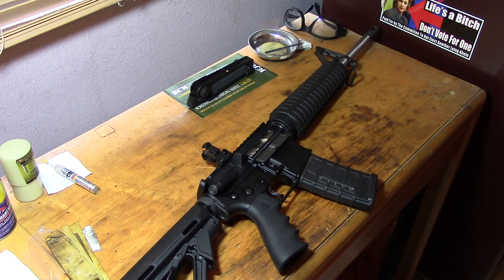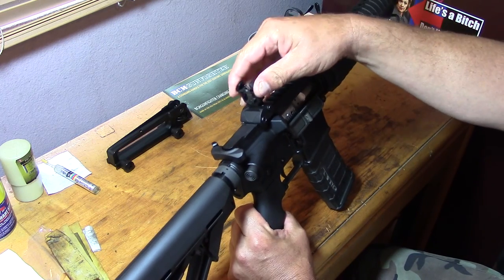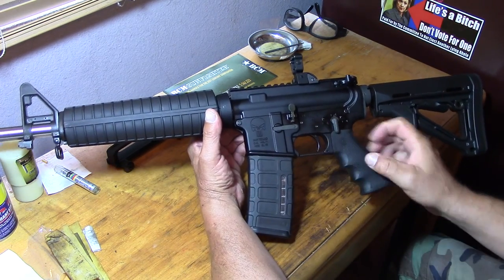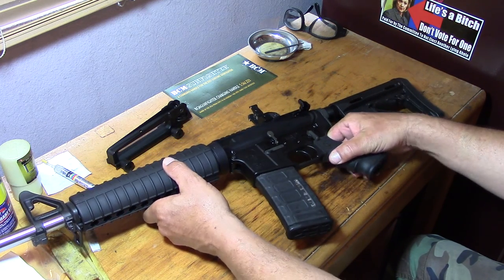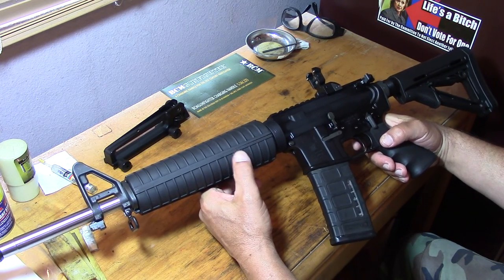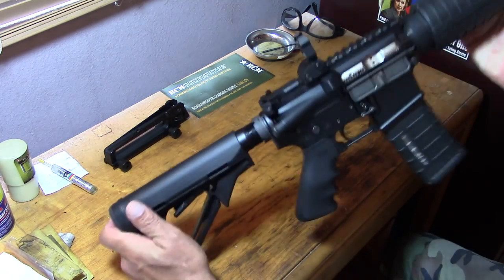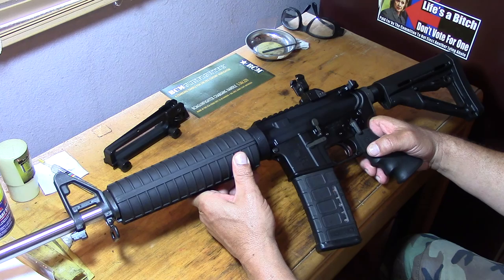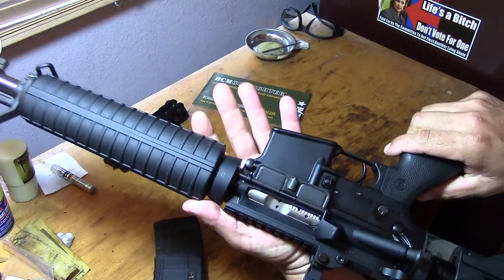AR 15 build is complete.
I really like this rifle weighs 6 lbs 9 oz. and has an awesome trigger. I cant wait to bring it up to the Cabin.